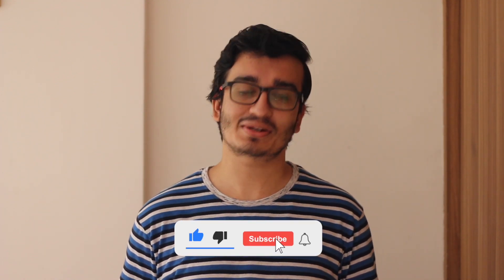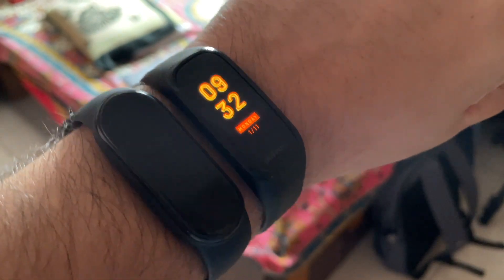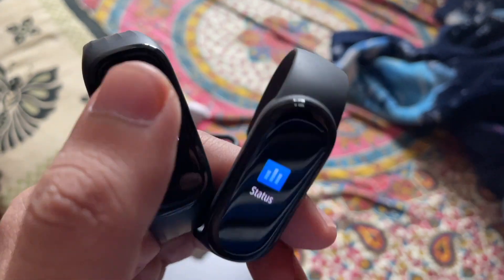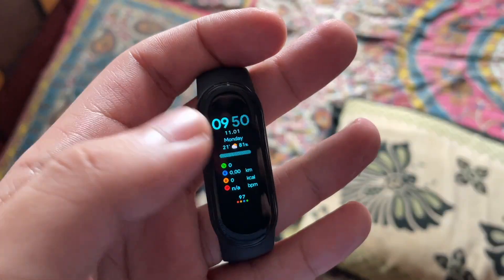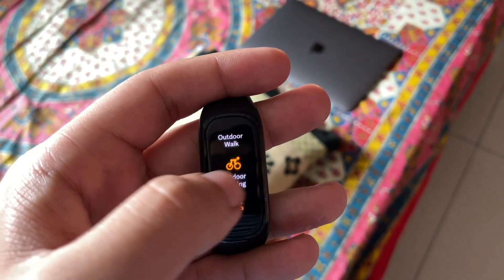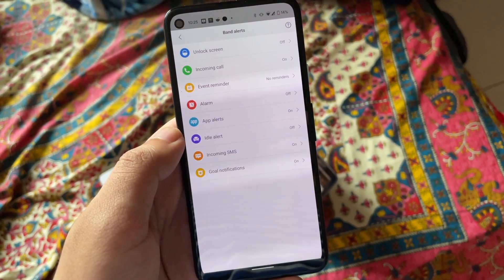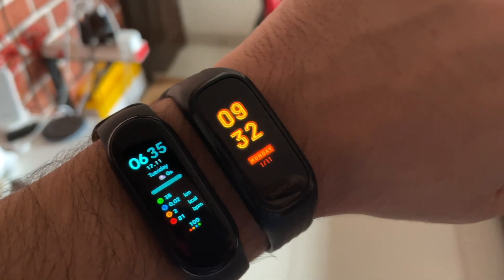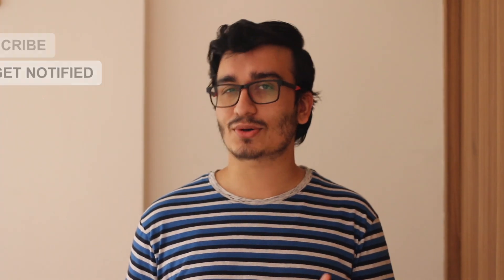OnePlus Band vs Mi Band 5 Comparison: Best Smart Band Under Rs. 3,000? 🔥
Doston agar aap confused hai naye OnePlus Band aur Mi Smart Band 5 ke beech me aur aapko lena hai ek fitness tracker Rs. 3,000 ke andar, toh yeh video pura dekhiye aur aapko answer zaroor mil jaayega ke kauns fitness tracker ya smart band aapke liye best hai under Rs. 3,000.

Follow Sumukh Rao on...